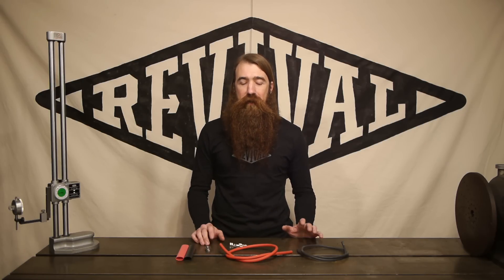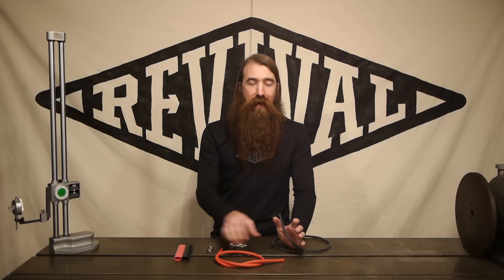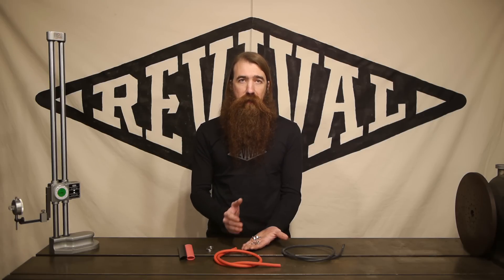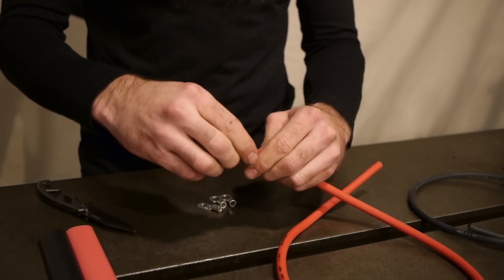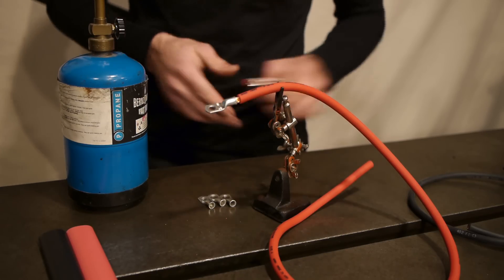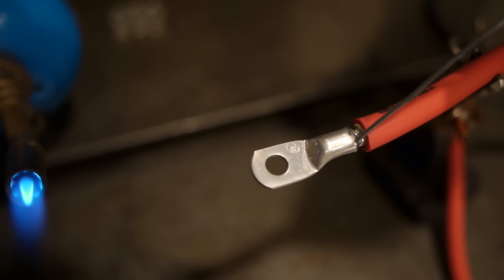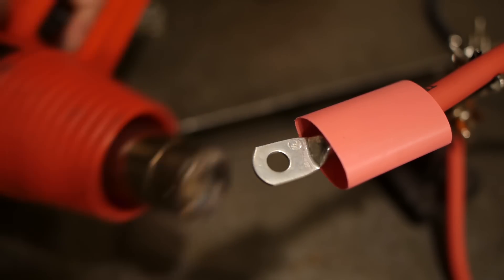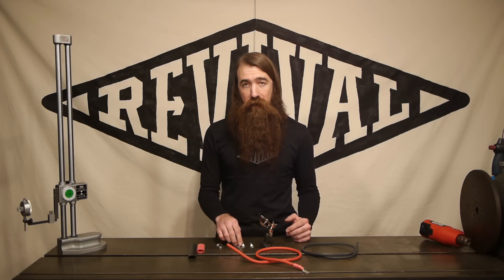Making Motorcycle Battery Cables - Revival Cycles Tech Talk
Revival Cycles has created a special kit allowing you to make your very own battery cables from scratch, freeing you up to replace OEM battery cables of mediocre construction and quality, while providing styling options for hiding or highlighting your cables. These kits provide soft and flexible copper wire, appropriate solder and terminals, and heat shrink to keep moisture out. In this video, Stefan walks through the process of making your own cables using our kits.

To purchase this kit and see more information about the kit, please visit our

Revival Cycles is the balance of passion and pragmatism. It is our belief that the motorcycle should be more than a machine; it is an aesthetic expression that demonstrates the beauty of purposeful form. It is not enough to simply have a mechanically adequate machine that ignores the visual form. To be truly remarkable requires something more: the seamless blending of visual design with technical excellence. When these elements come together with just the right mix, the result is as much fun to ride as it is to behold. At Revival Cycles, we believe a motorcycle should thrill and excite even before the first crackling rumble of an open exhaust.

Motorcycles are our passion, and we are here to support this passion in our fellow riders. It doesn’t matter what you ride, it doesn't even matter if you do not have a two-wheeled machine of your own (yet). The only thing that matters is that you have passion for motorcycles and separating from the masses. We are more than a repair shop, more than a custom motorcycle shop and more than a place to get gear. We are a cultural center for motorcyclists.